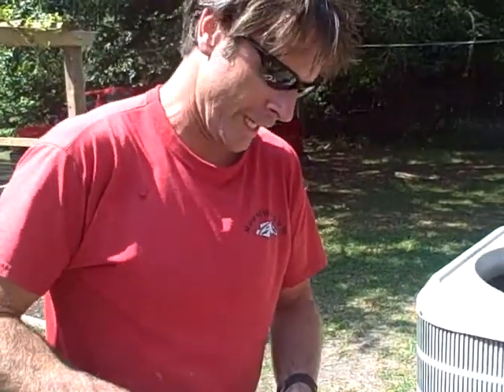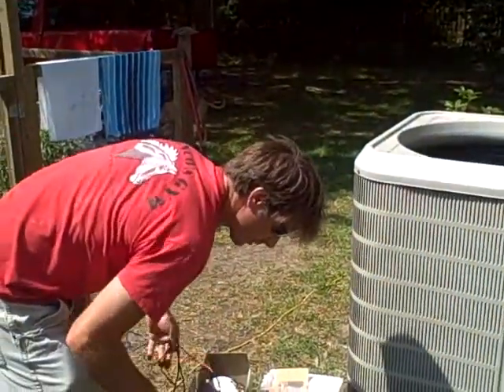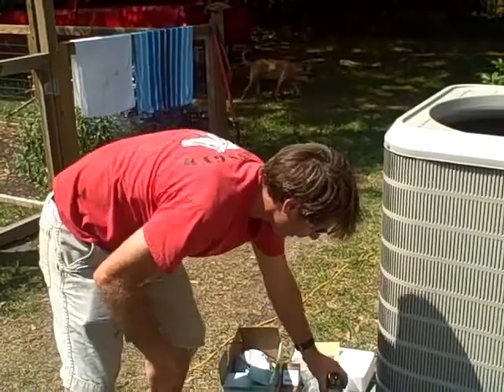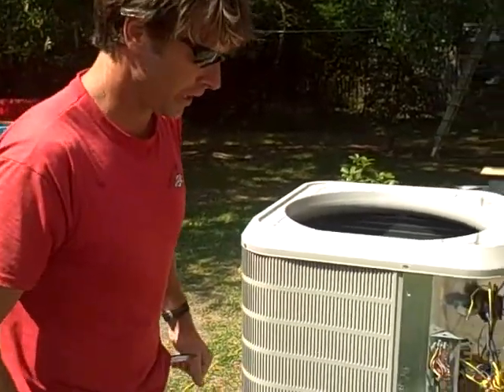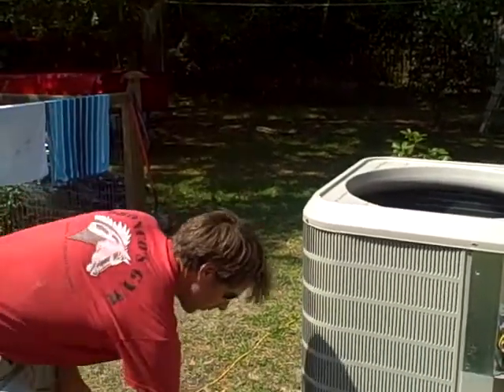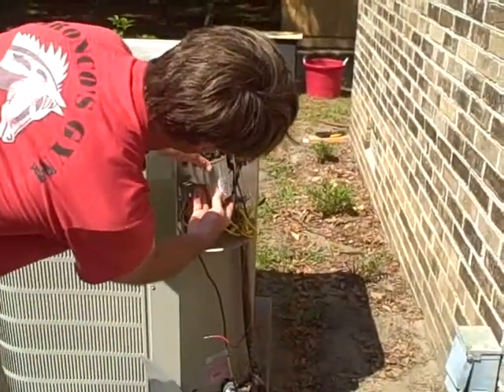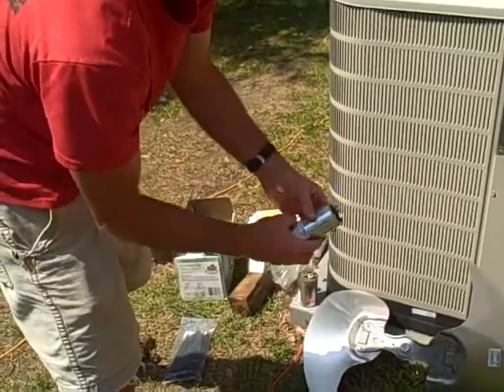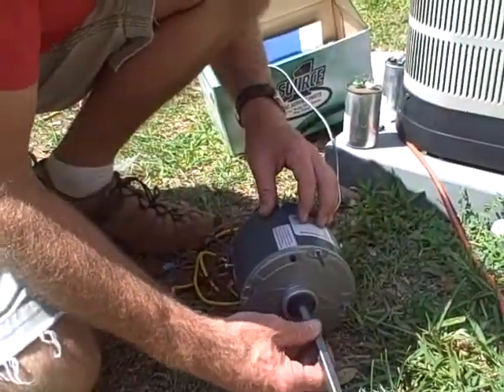How to Replace Air Conditioner Motor.mp4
Why did your air conditioner just stop working?  Could simply be the fan motor.  Easy to replace if you take your time and remove carefully, taking notes on how to rewire.  BE SURE TO SHUT BREAKER TO AIR CONDITIONER AND CHECK WIRE WITH TESTER FIRST!